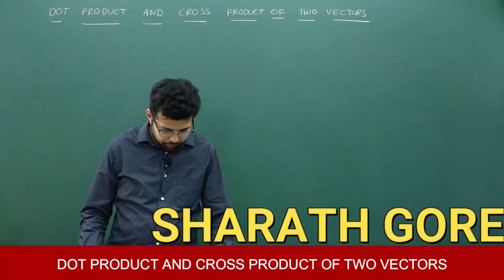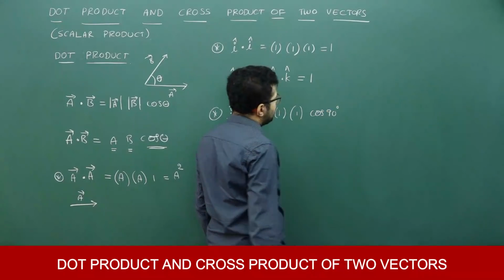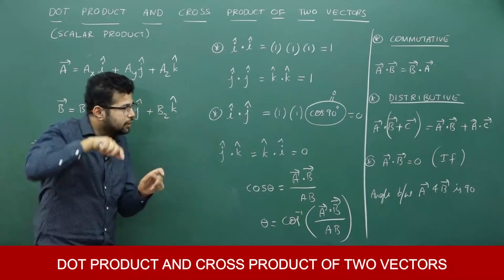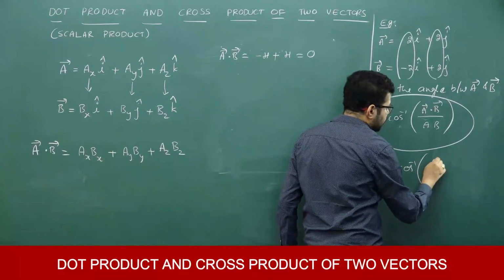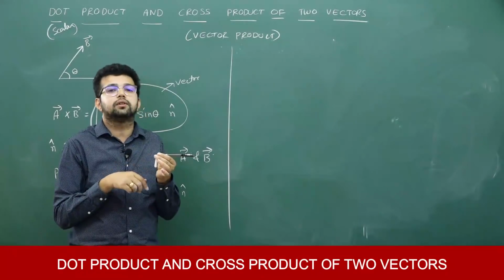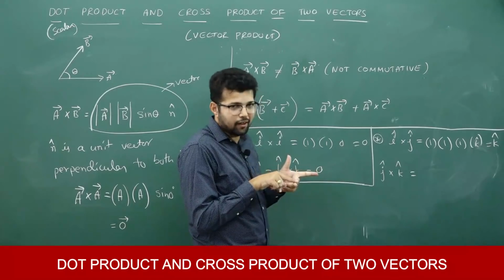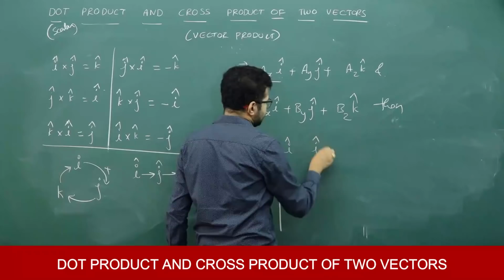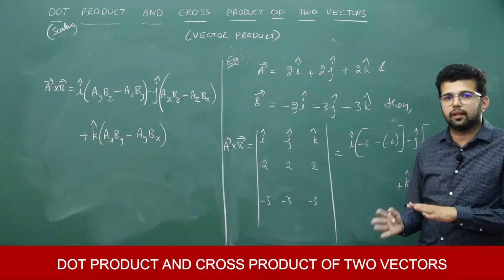Dot product and cross product of two vectors by Sharath Gore (in English)